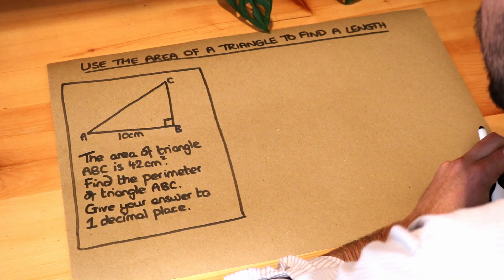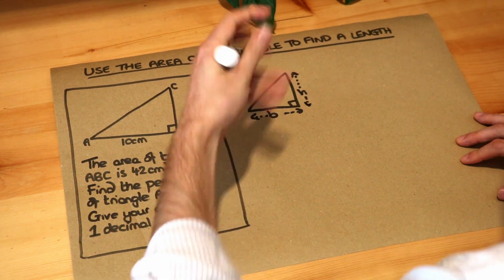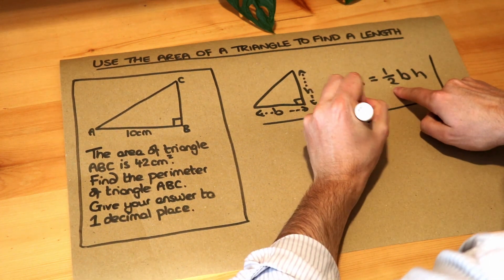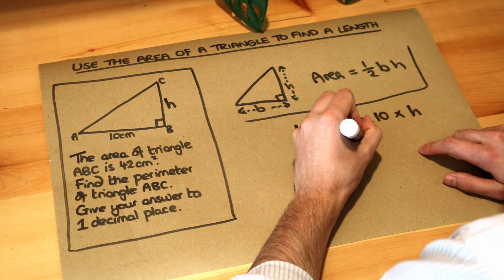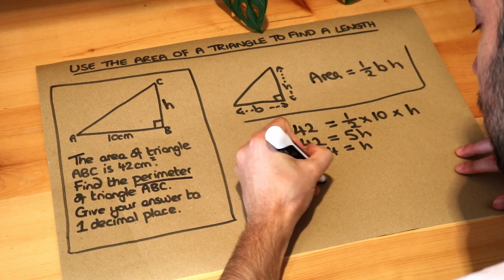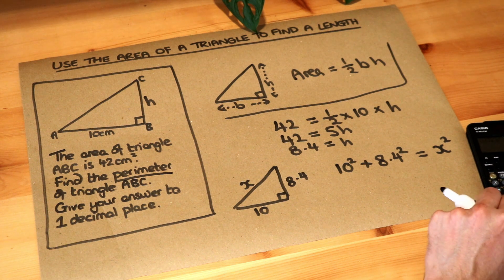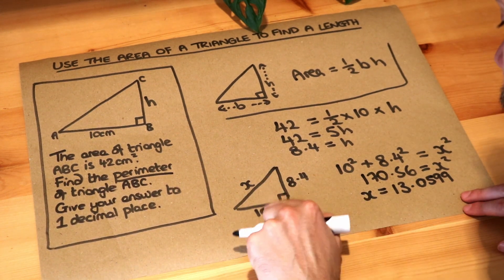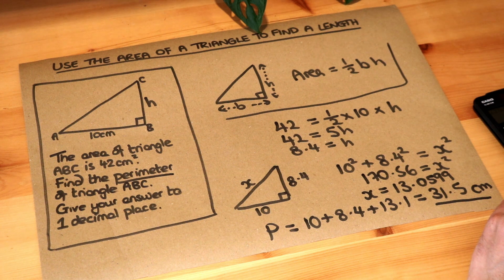Key Skill - Use the area of a triangle to find a length.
"Use the area of a triangle to find a length."